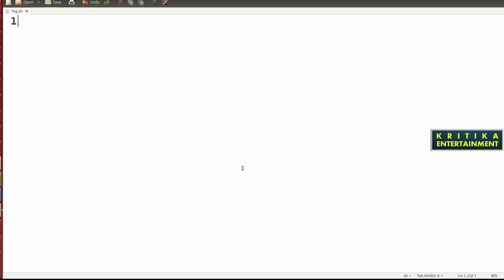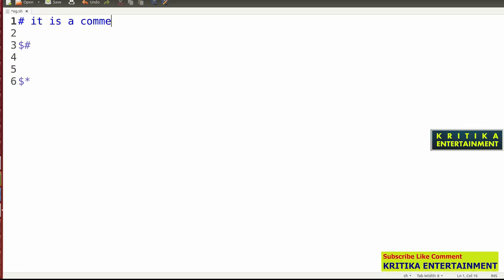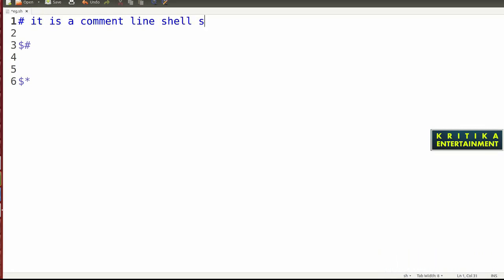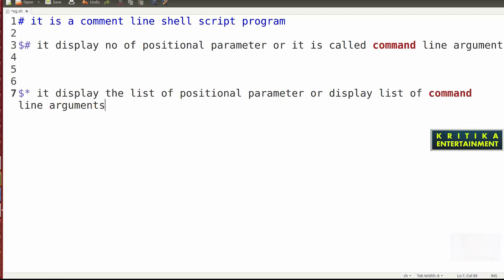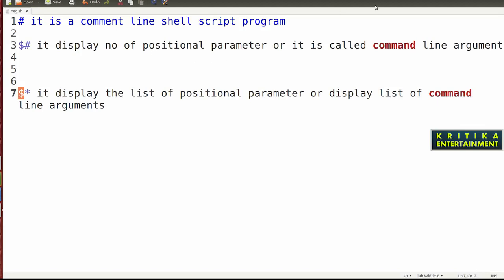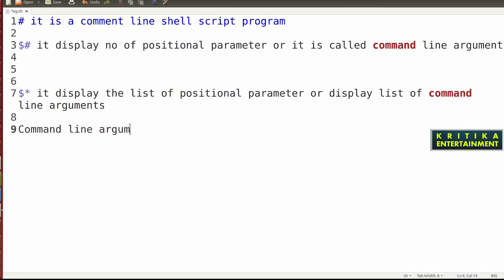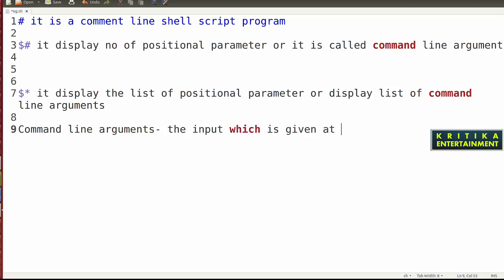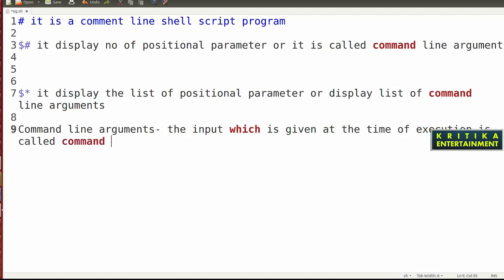Advanced Shell Script Program | Shell Script Variable | Command Line Argument in Shell Script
Variable of shell script program. And how to use it $# and $*

About: KRITIKA is a Youtube Channel, where you will find Entertainment, Health & Education related videos in Odia, Hindi & English. New Video is posted every day.

Shell Script program
VI editor
if else program in shell script
shell script variable
shell script variable $# $*